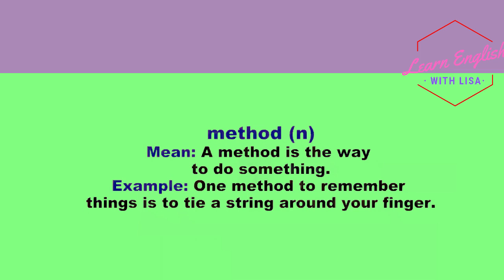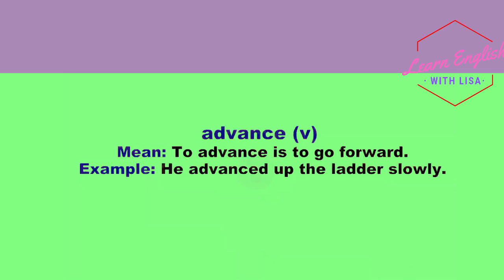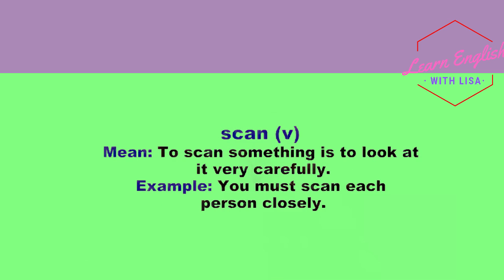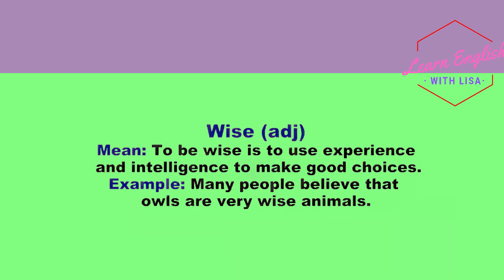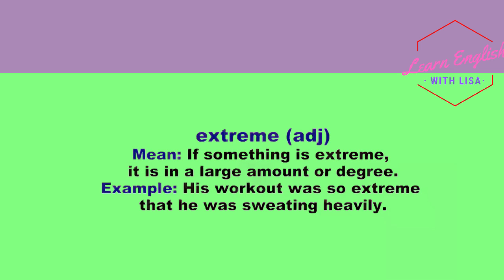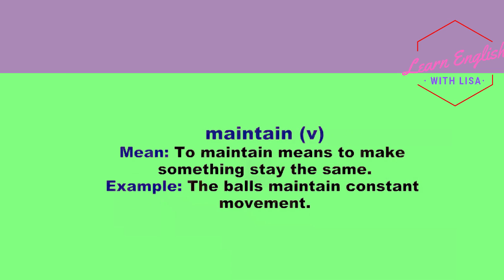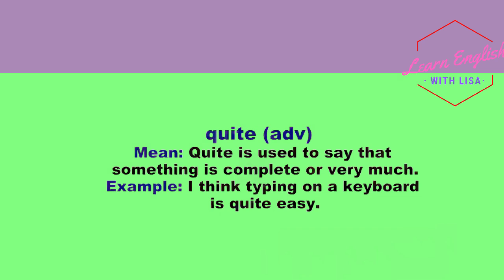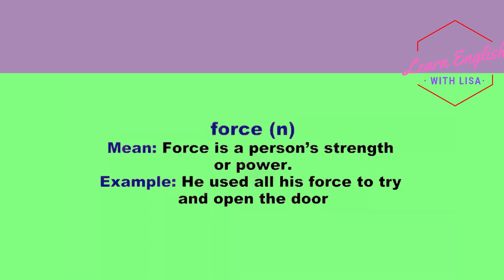Most Common English Words with Example and How to Use Them - Learn English Speaking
Learn English Conversation While You Sleep - 1000 Words to Speaking English - Daily English Listening Practice